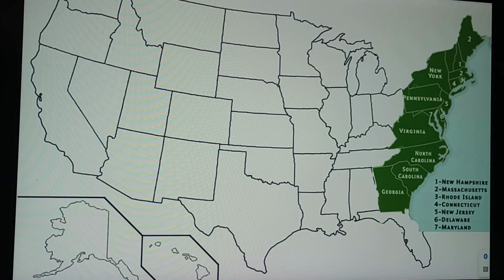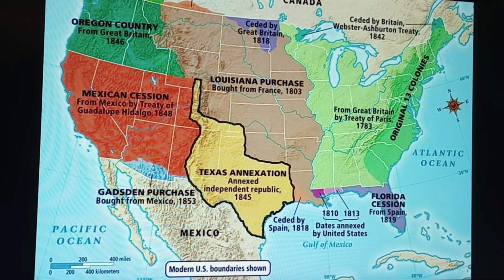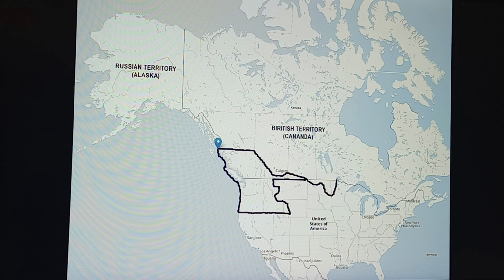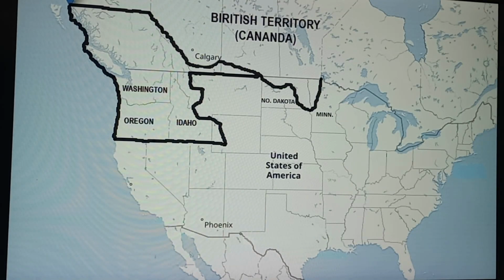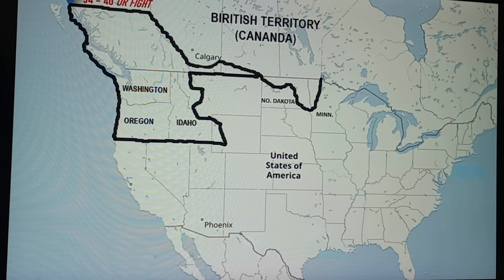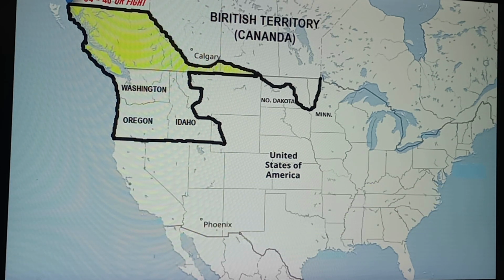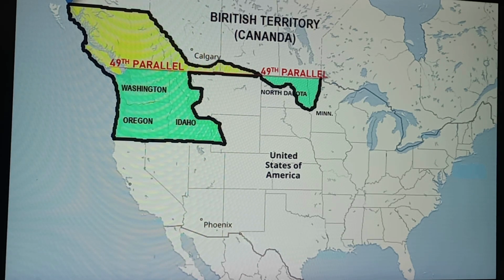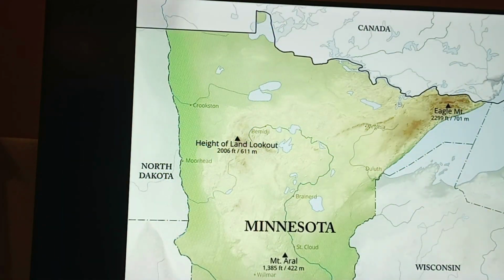NORTHERN BORDER PART 2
A 3.5 MINUTE VIDEO EXPLAINING THE 49TH PARALLEL AND THE TWO STATES THAT HAVE PARTS THAT CAN ONLY BE REACHED BY LAND BY GOING THROUGH CANADA